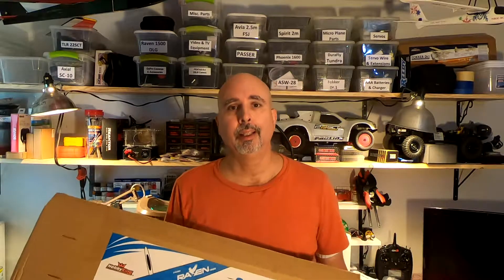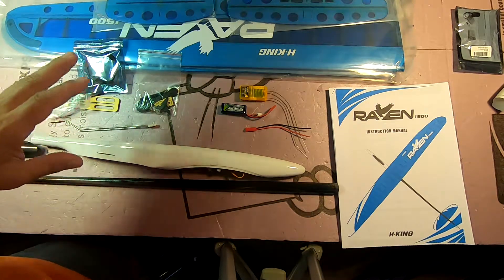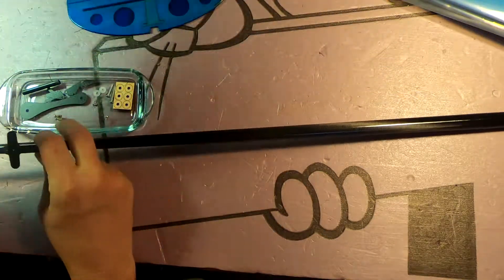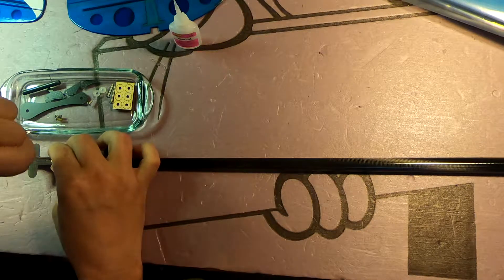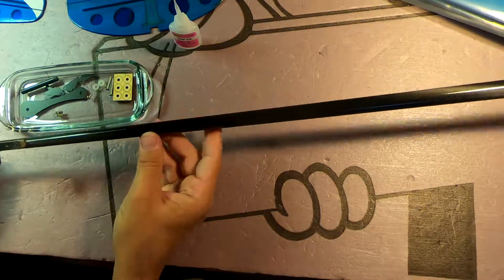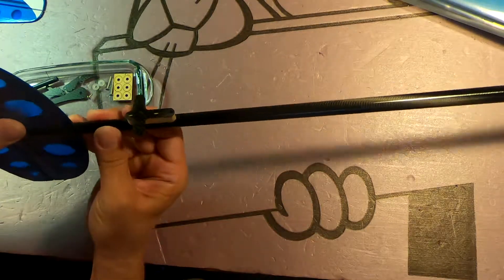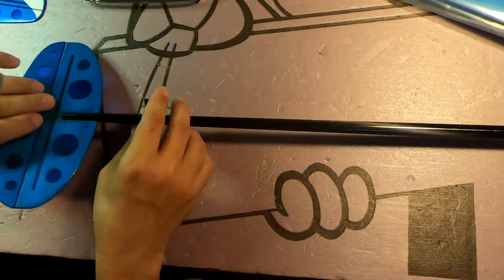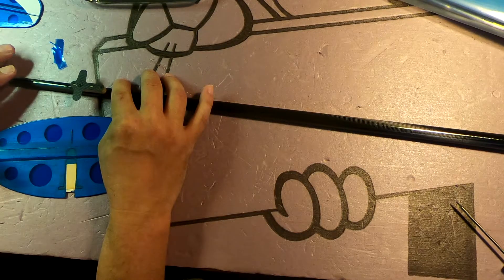HobbyKing Raven 1500 DLG - Build Pt1 - Intro and Tail Feathers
In this series of videos, I'm building the HobbyKing Raven 1500 DLG. I will be  demonstrating how I assemble the kit, setup and program the radio, and first flights. Though the description says that the kit can be assembled in "30 minutes", I doubt that even the most experienced builder could do it in under 2 hours. And that would mean cutting a lot of corners such as not allowing glue the necessary time to cure. If you are interested in trying DLG and F3K, this is an excellent first plane. It is only +-20 grams heavier than world class full carbon fiber planes that cost $500-$900 without any servos. The Raven 1500 has a very aggressive airfoil that is so thin that even the thinnest wing-servos wouldn't fit +-8mm. Program in a few degrees of reflex and this glider is going to be extremely fast... program in a few degrees of camber and it should thermal like a much bigger glider. Don't know what reflex and camber are?